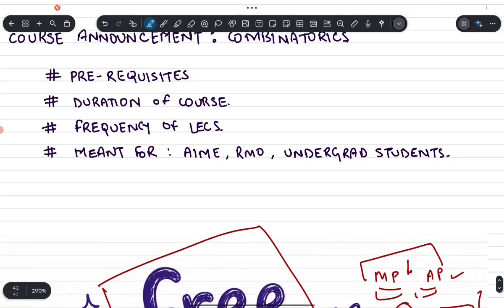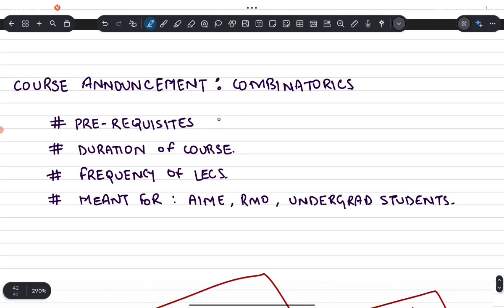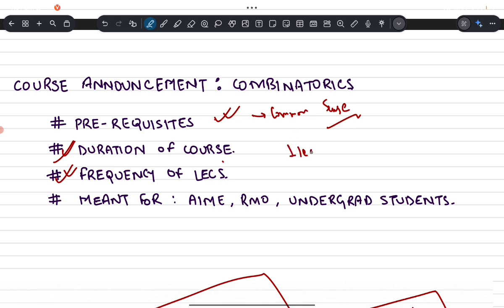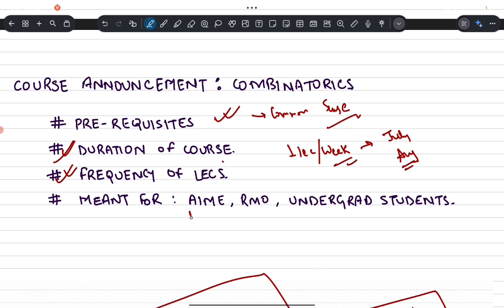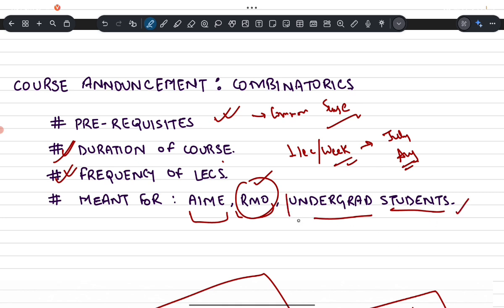COURSE ANNOUNCEMENT {AIME/RMO/USAMO}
Combinatorics is one of the most beautiful branches of math , but most people lack the proper understanding of it, not because they didn't put enough effort but because they didn't have the right guidance and mentorship.
The course fills every required gap to make one master combinatorial thinking and take one from absolute basics to absolute heights.